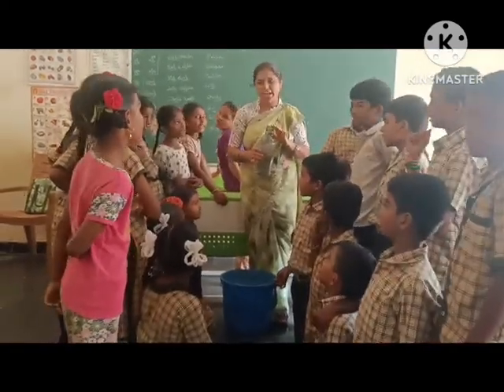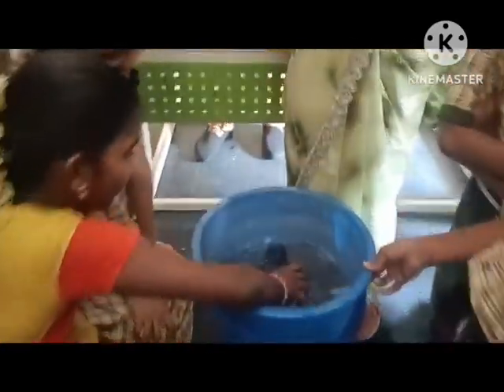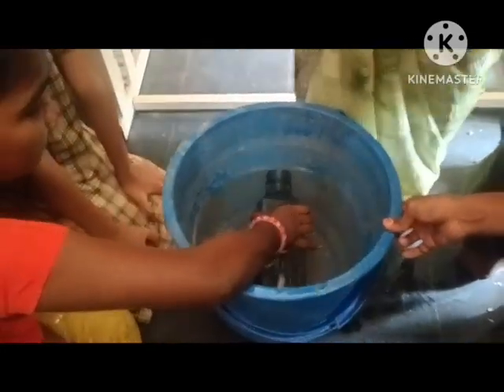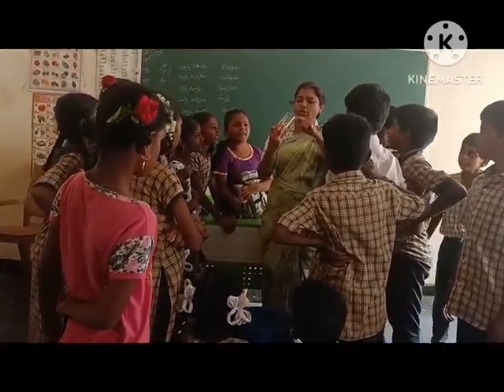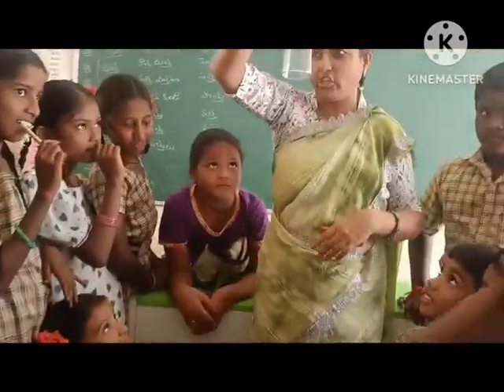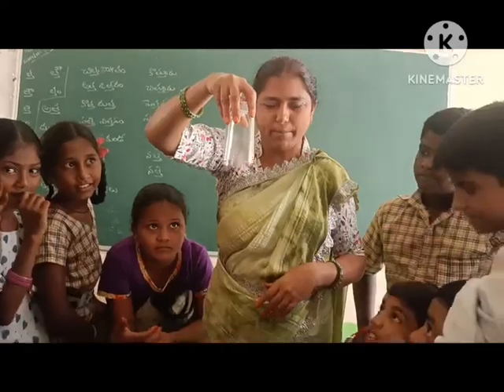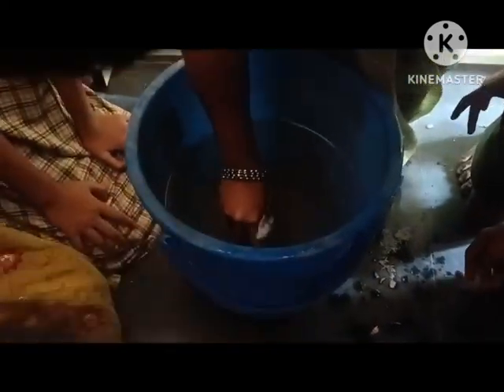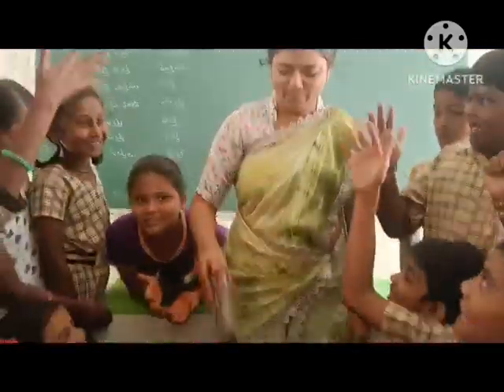Science experiment,air occupies space.